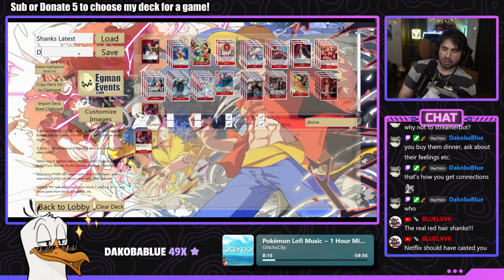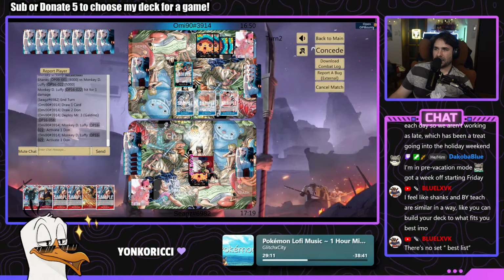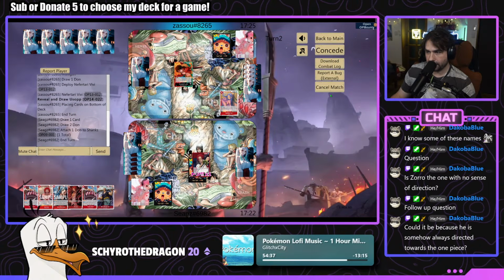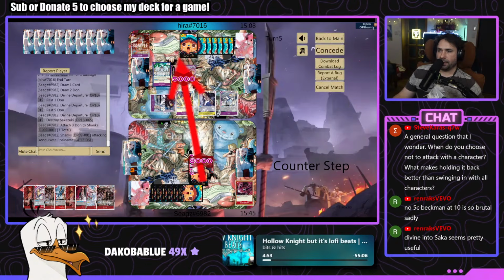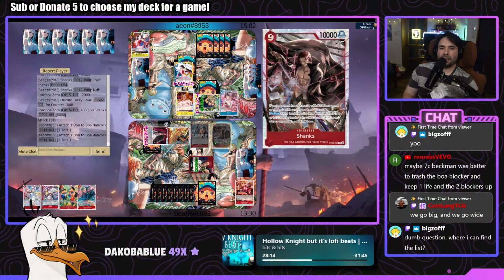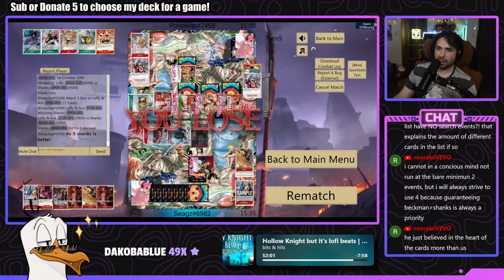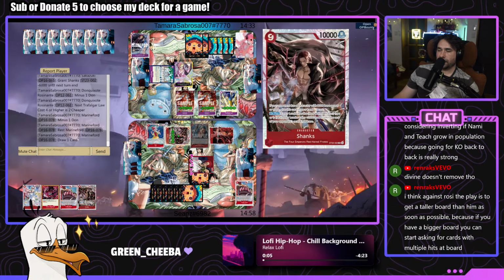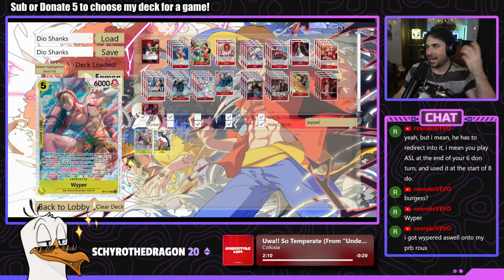Trying Out Dio's Shanks List